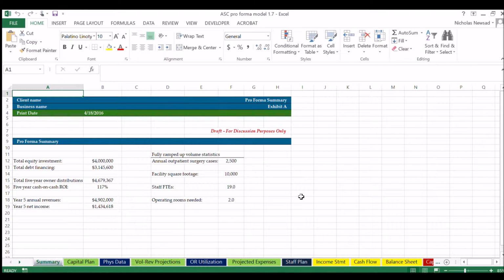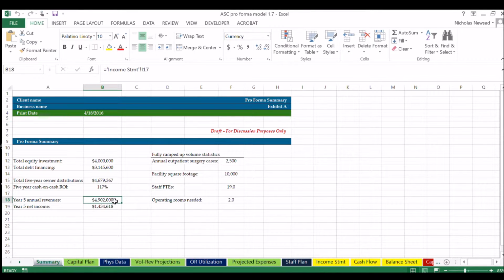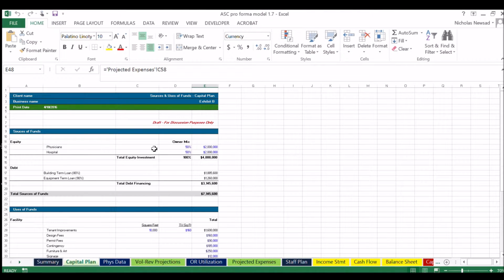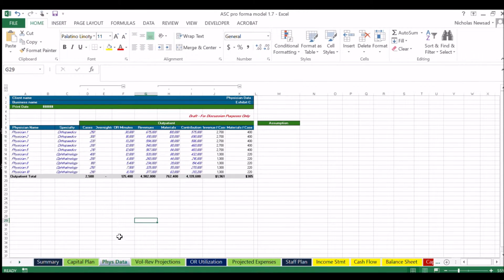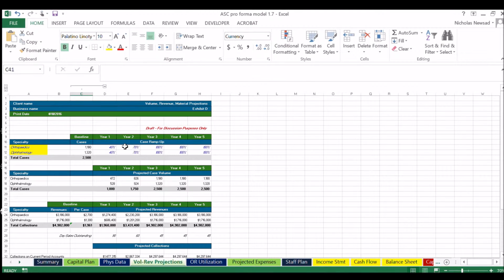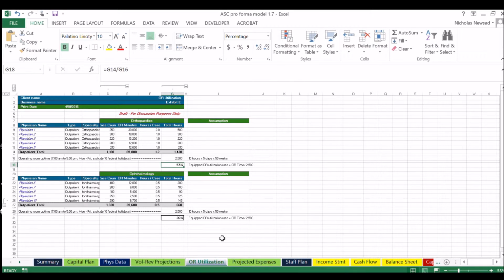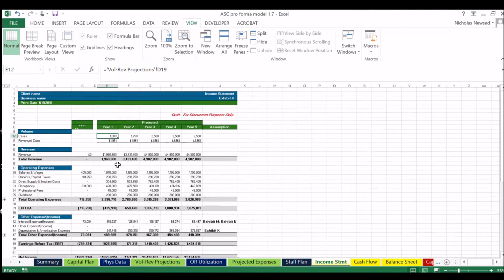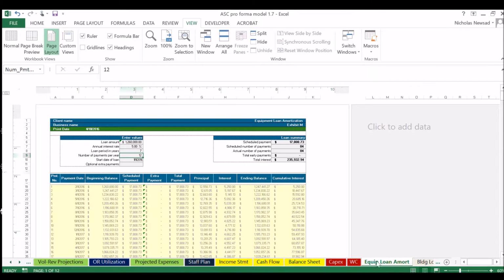Ambulatory Surgery Center Pro Forma Demo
Ambulatory Surgery Pro Forma Model video demo. This model is available for sale on the download page at HCTadvisor.com